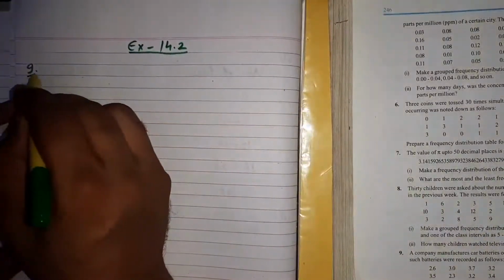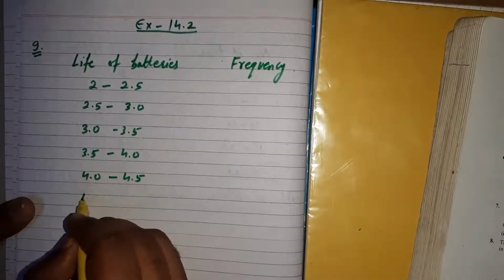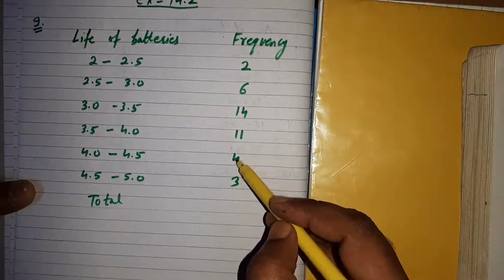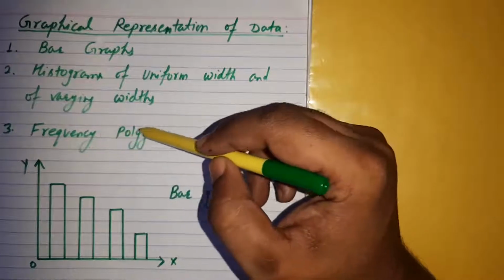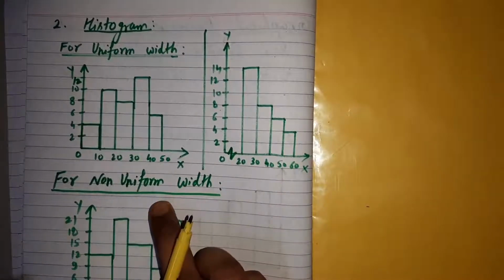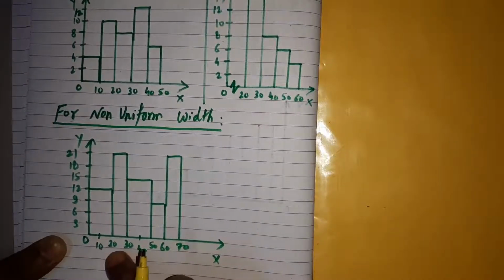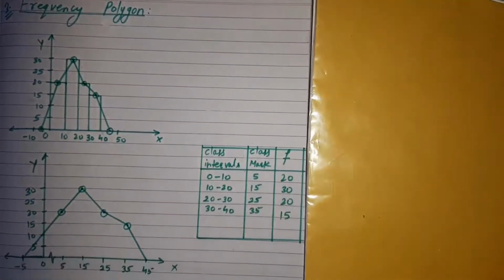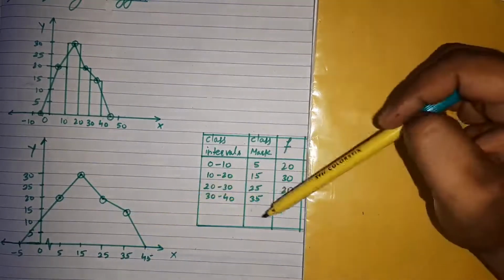CLASS IX LECTURE 34 PART 5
CH : 14 [STATISTICS]
Ex - 14.2  Q 9 And Graphical Representation of Data